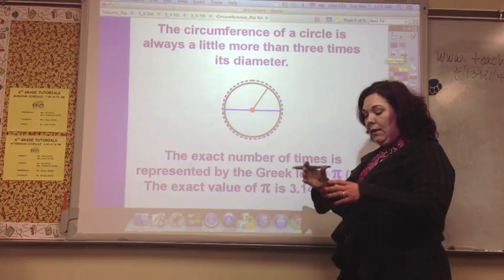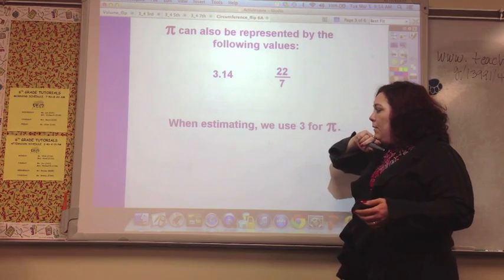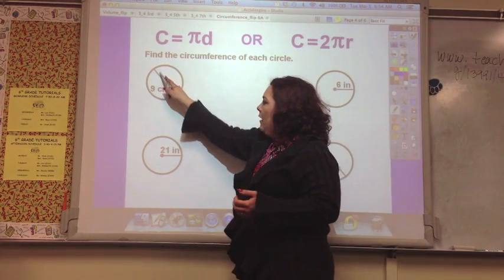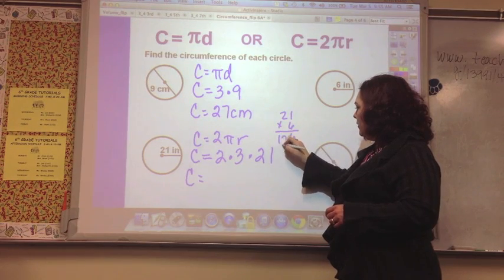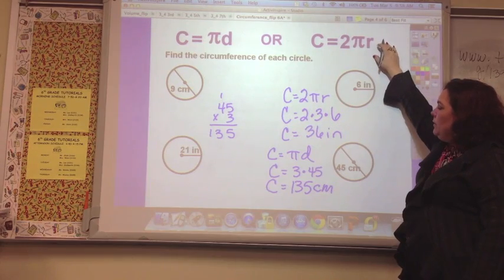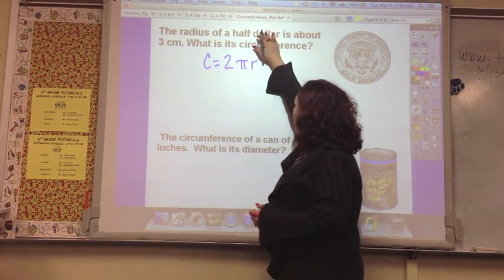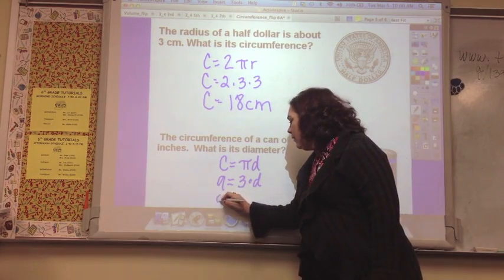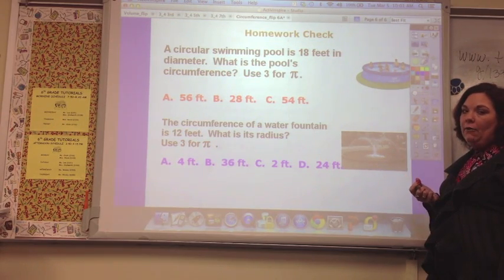Circumference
This video introduces the formula for finding the circumference of a circle.  3 is used for pi.